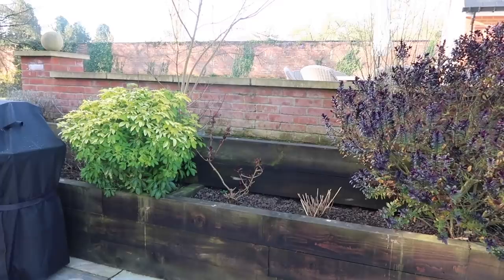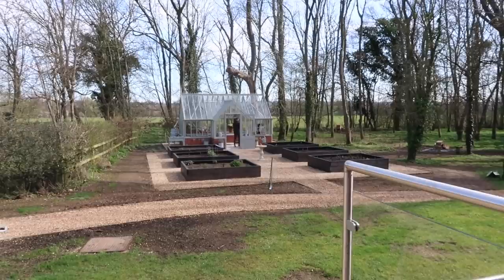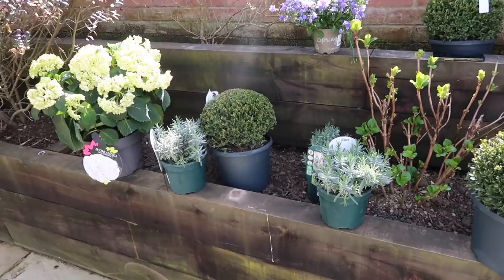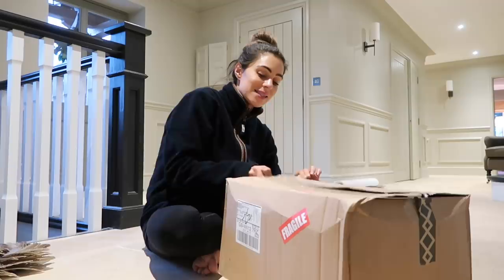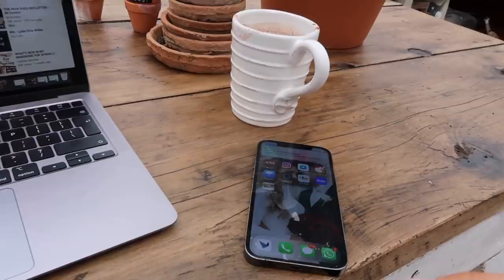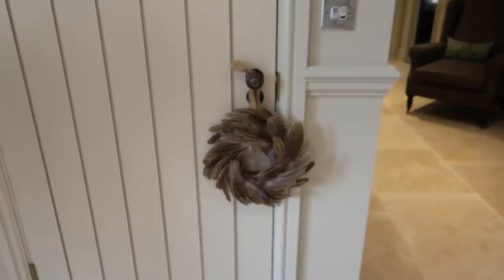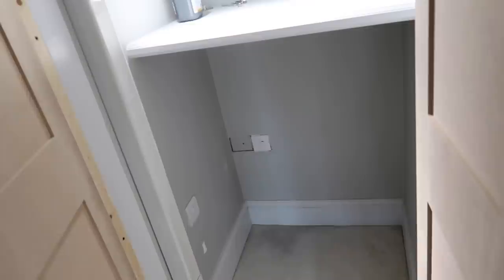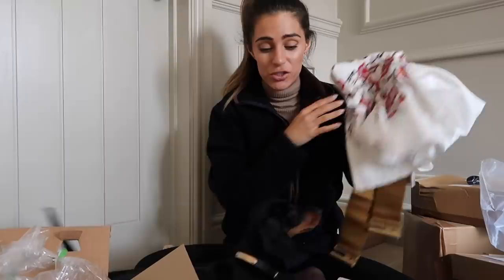LIVING A DOUBLE LIFE & THE BATHROOM IS FINISHED | Lydia Elise Millen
LIVING A DOUBLE LIFE | HOME & GARDEN UPDATE AND A HAUL

TOWCESTER
NN12 9BU

FEATURED PRODUCTS
DOG CAR SEAT
WREATH - @rebeccamarsalaflowers
LYDIA’S HOME ACCOUNT - @lydiamillenhome
EMBROIDERED DAY DRESS

WHAT I'M WEARING
OUTFIT ONE -
DRESSING GOWN

MUSIC